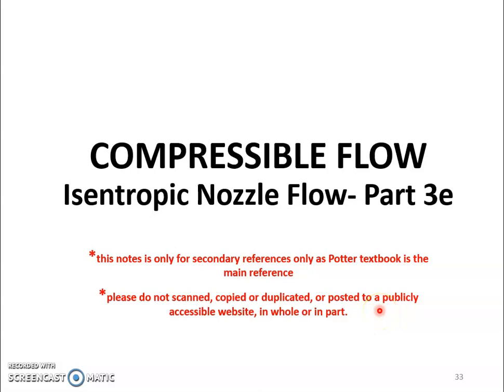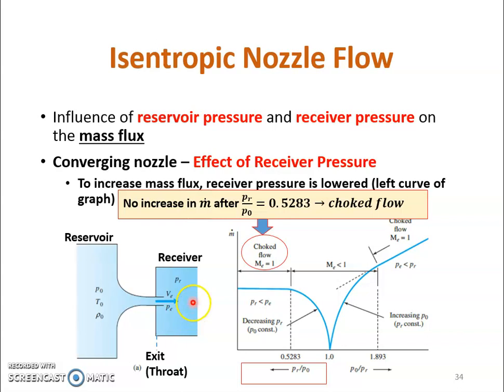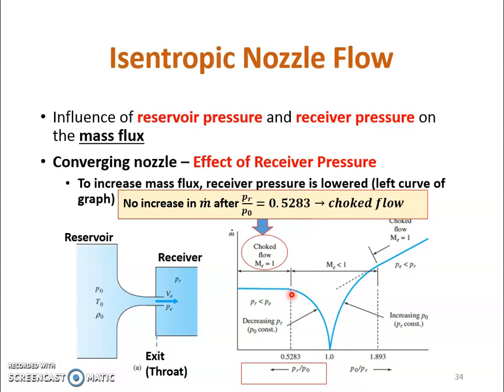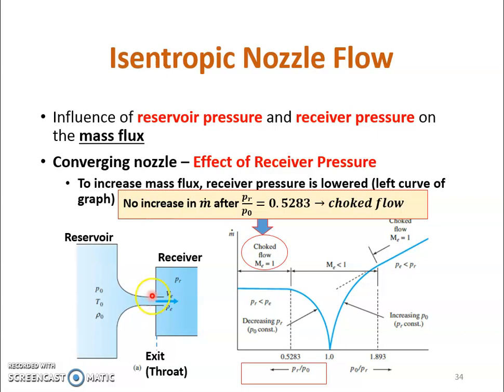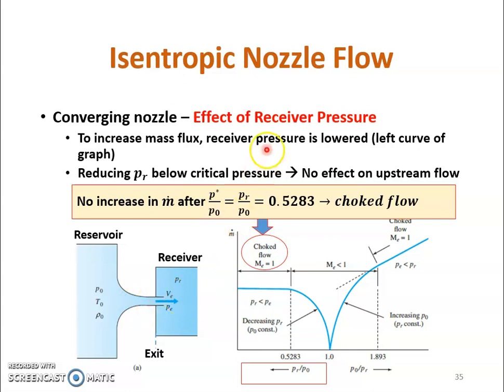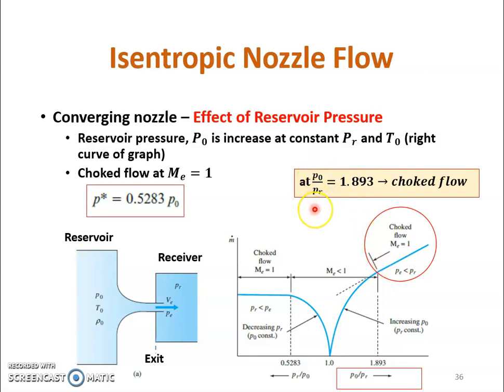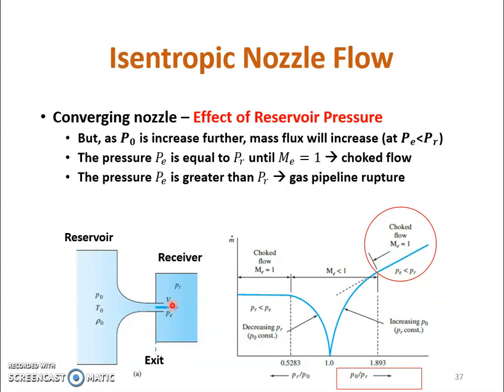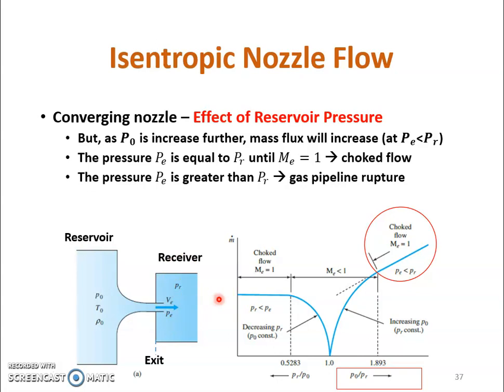Compressible Flow Part 3e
Isentropic Nozzle Flow